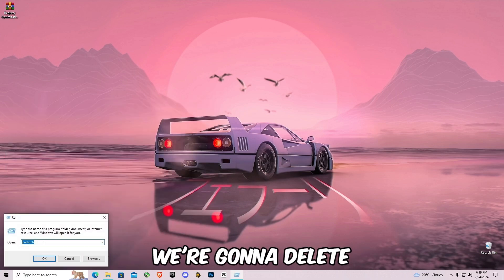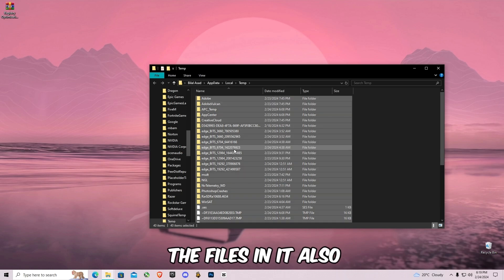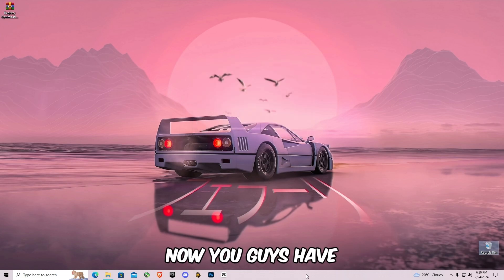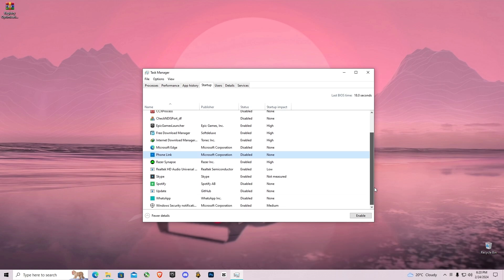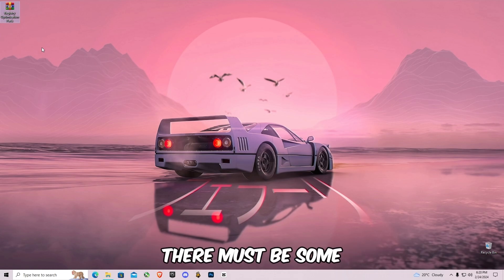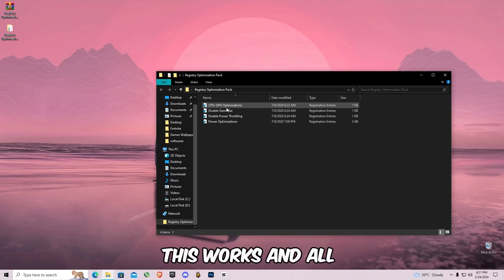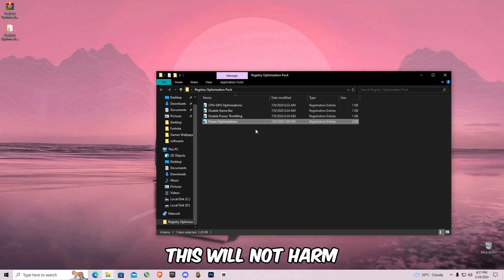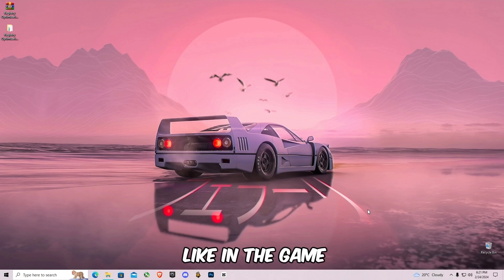How to BOOST FPS & FIX FPS DROPS In Fortnite Chapter 5 Season 2! (PERFORMANCE MODE)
RAM:   16 GB ddr4 3200 MHz
GPU:   Zotac 1660 Super APM Edition
Moniter: Reddragon 165 Hz
Power supply: 700 w
SSD: 256GB
HDD: 3TB
Casing: 1st Player D3A DK
Keyboard: Razer BlackWidow Ultimate Stealth
Mouse: HP Omen 600
Window 11